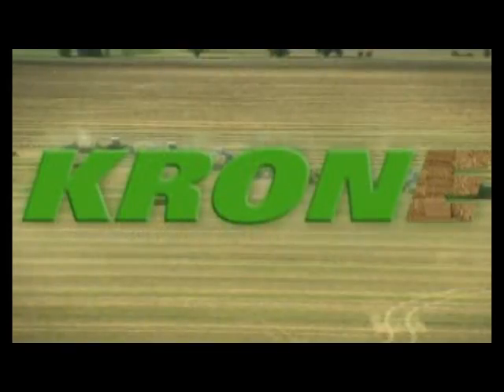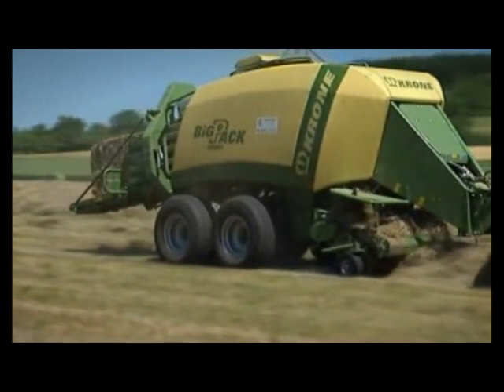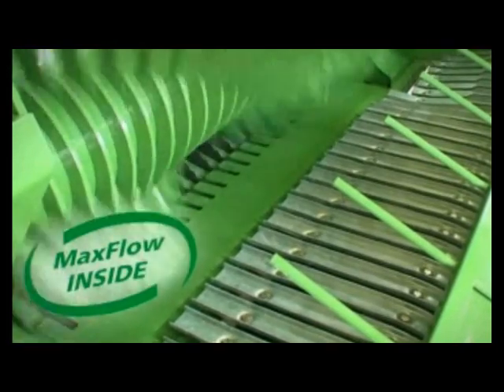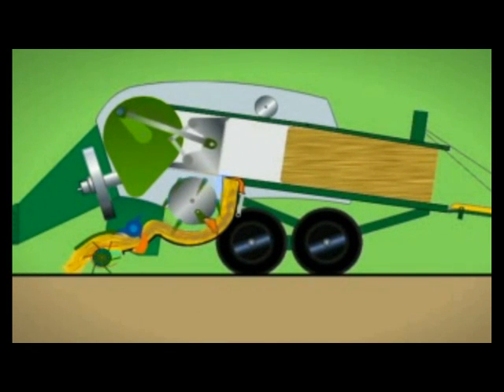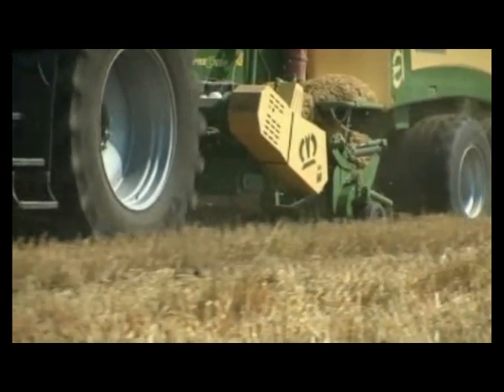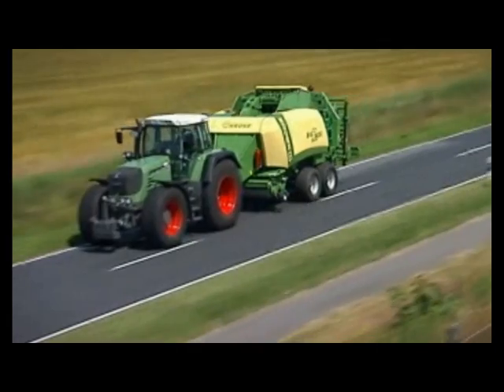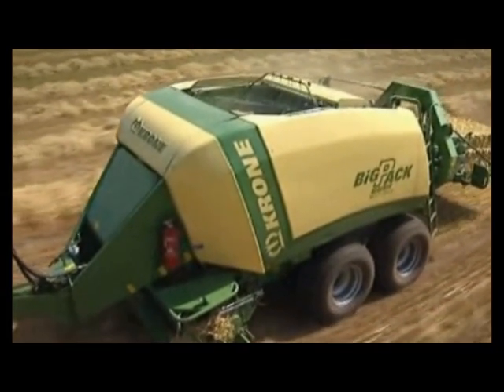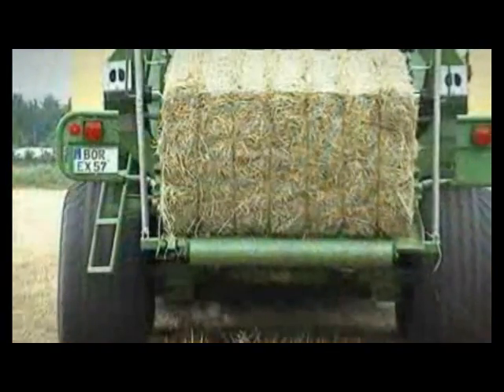Krone Big Pak Baler by Evergreen Implement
Krone Big Pak Baler, BP1290 High Density Baler.  We have 4 used balers in stock.  0% Financing on approved credit.